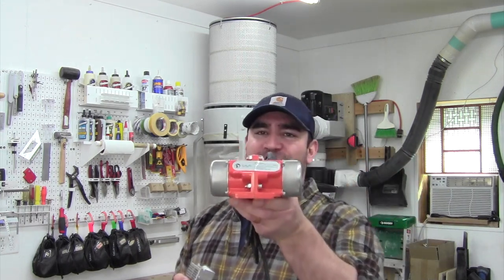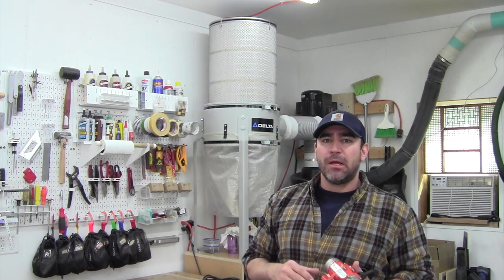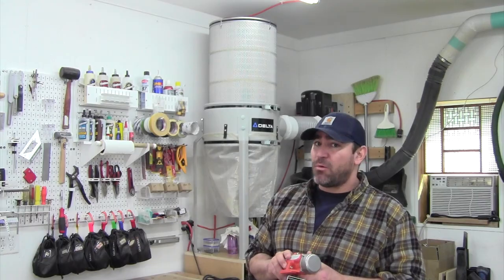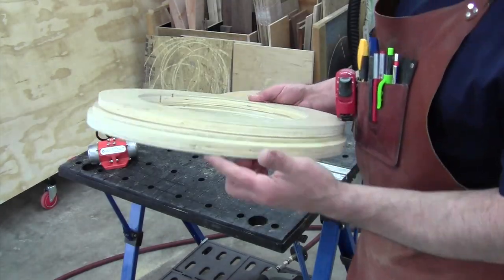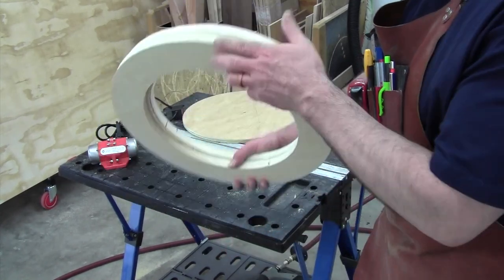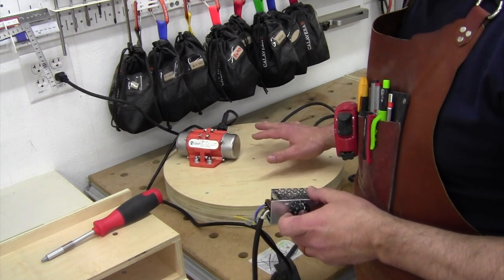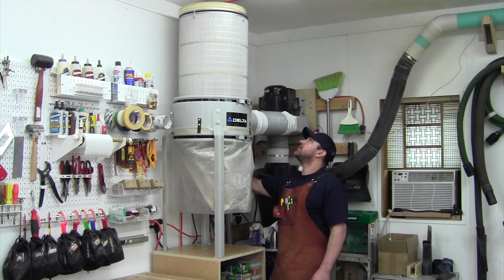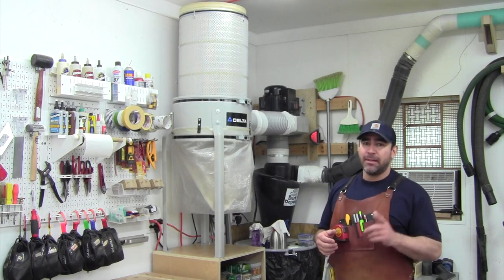Wood Working Dust Collection Filter Cleaner with Vibration Motor.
In this video I install a vibration motor with a speed controller to the top of my dust collection filter.

Here are the items I bought from Amazon.  I get zero kick from you buying the linked items.

The vibration motor

The speed controller

Eric